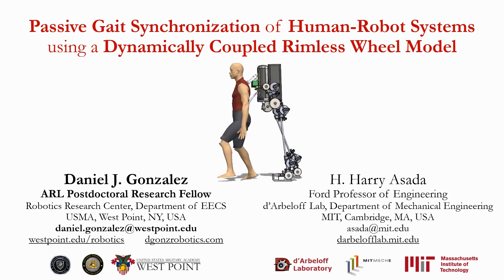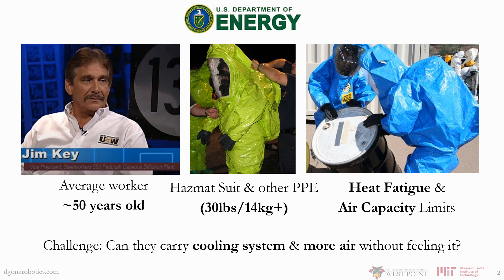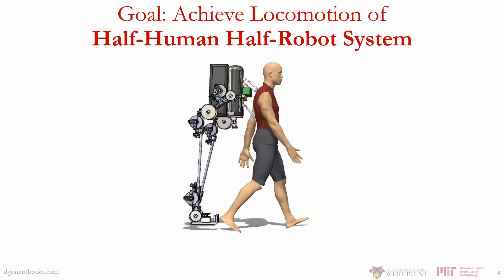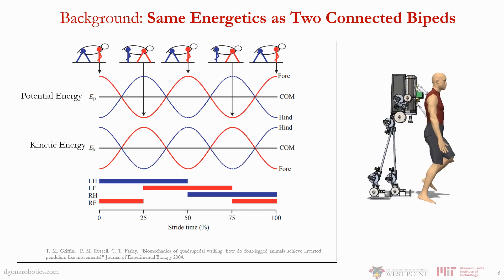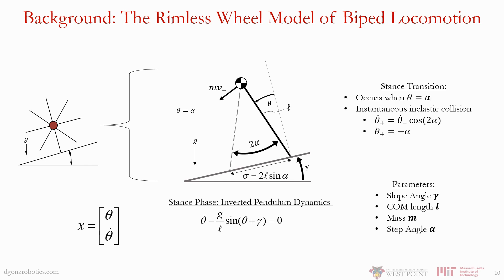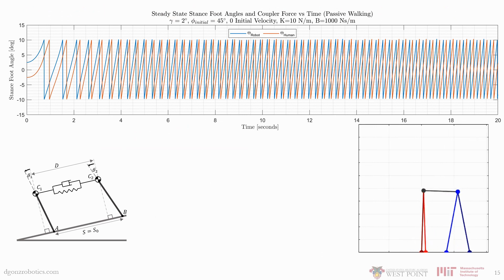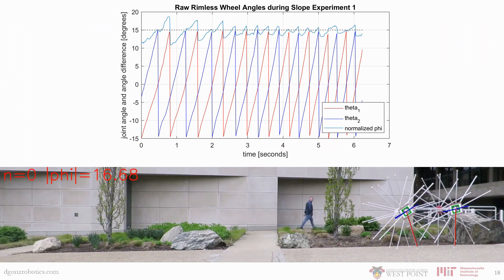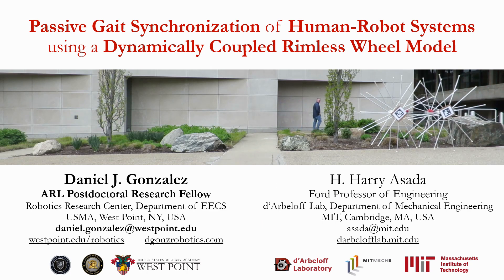Passive Gait Synchronization of Human-Robot Systems using a Dynamically Coupled Rimless Wheel Model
Contribution to the Physical Human-Robot Interaction Workshop at ICRA 2020

What had me curious was how a human and robot that are coupled together can achieve steady locomotion together using only passive physical connections. It turns out, if you design this connection carefully, the human and robot will naturally fall together into a very special gait cycle commonly found in nature.